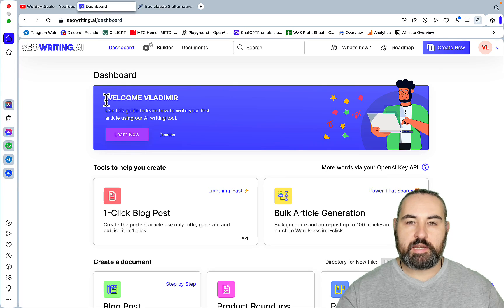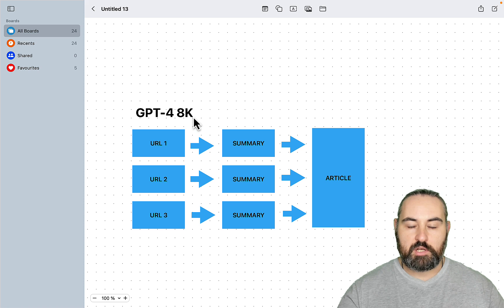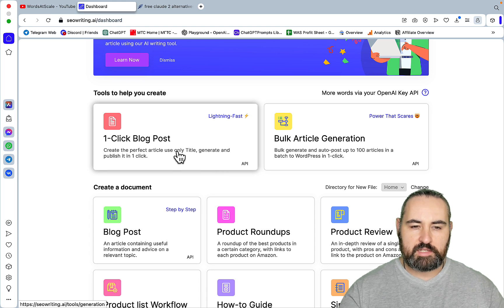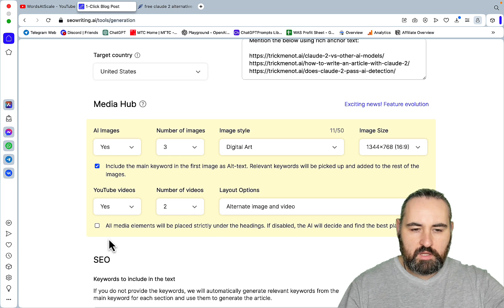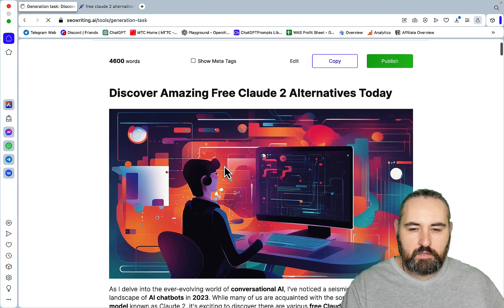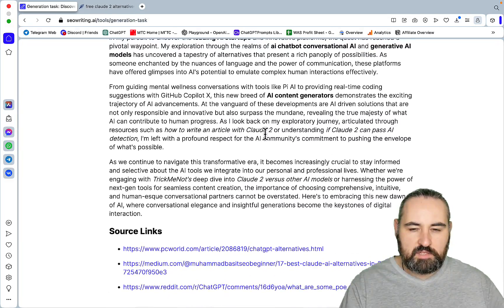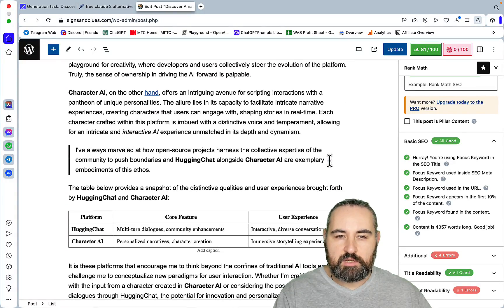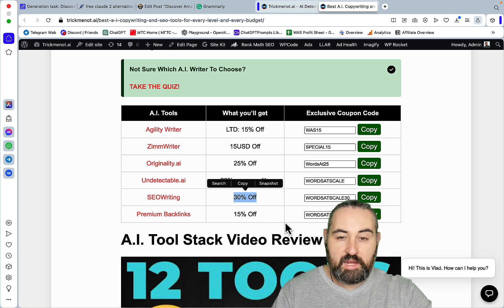🔥GPT-4 128K Full SEO Article Writing Tutorial With SEOWriting AI